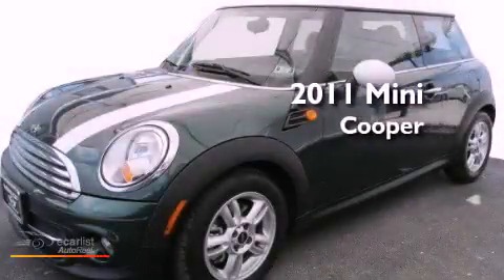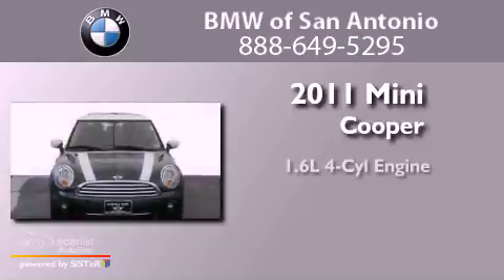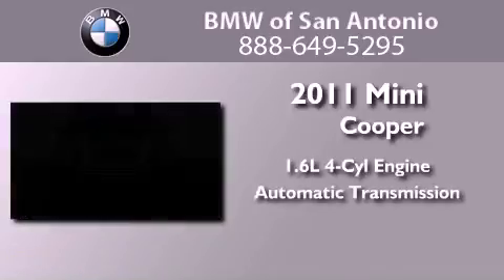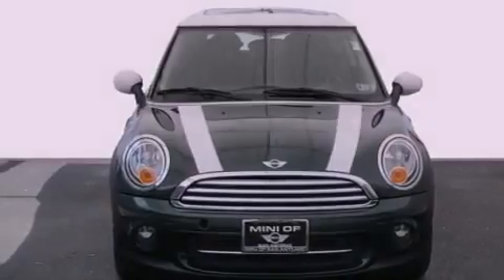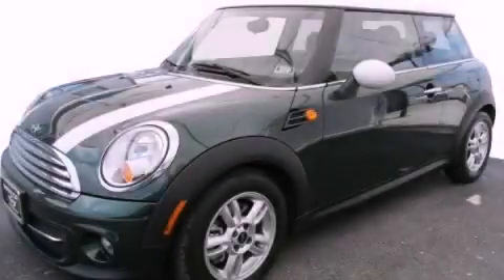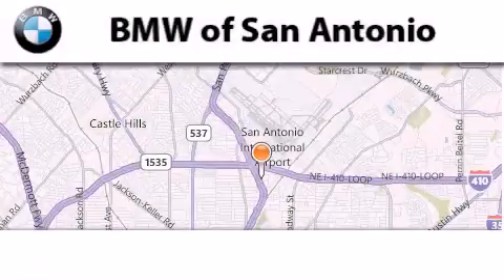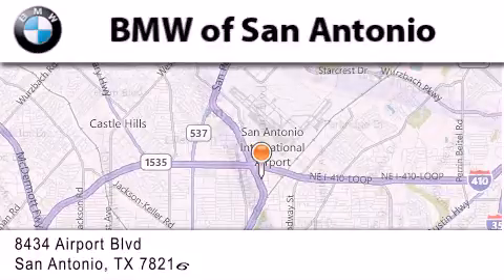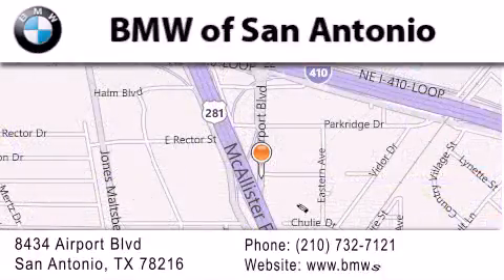2011 Mini Cooper San Antonio TX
Year : 2011
 Make : Mini
 Model : Cooper
 Engine : 1.6L OHC 16-valve I4 engine
 Trans . : Automatic
 Exterior : Green
 Miles : 22,187
 Interior : Other

 2011 Mini Cooper San Antonio TX